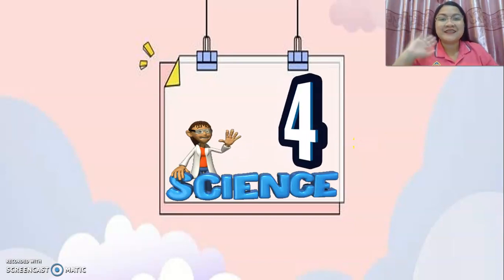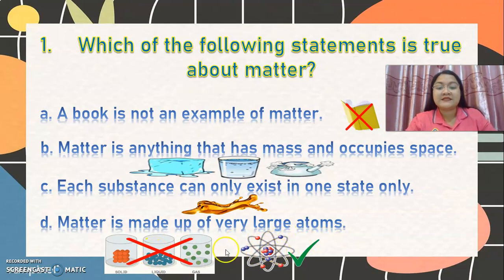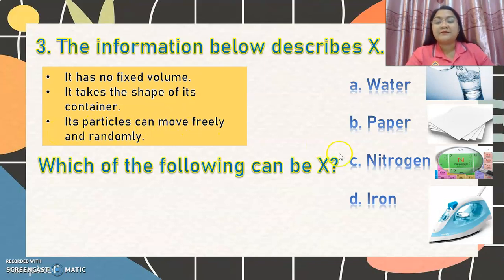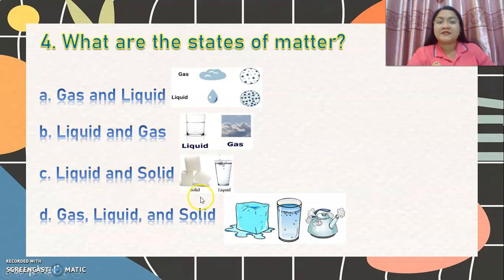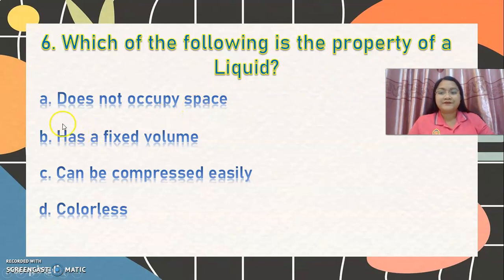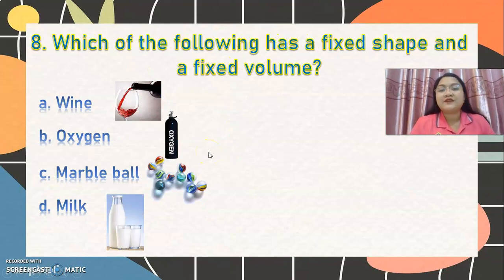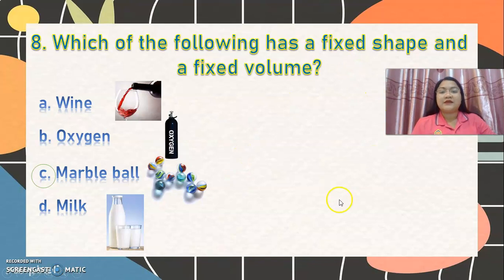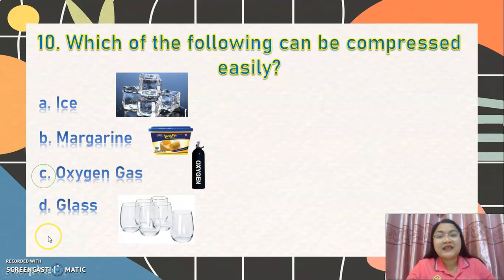Online Class #7 Semester 2 "WORKBOOK ACTIVITY" Prathom 4 Science (Sukhanaree School)